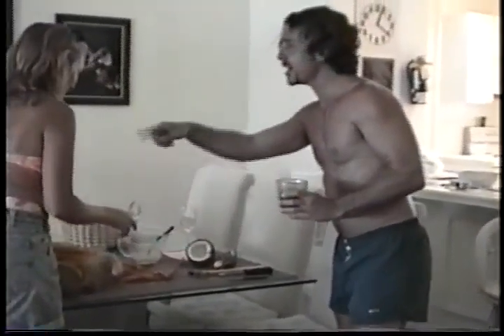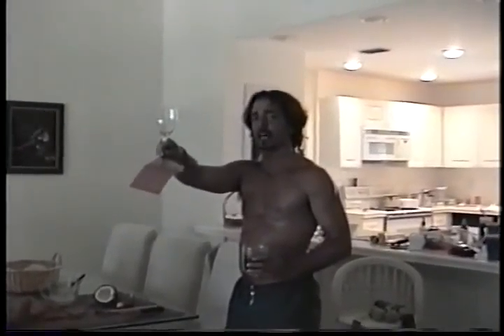Pina' Colada-Coconut Museum. Chris Mahdesian-Caymen Islands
Pina' Colada Museum Chris Mahdesian Cayman Islands